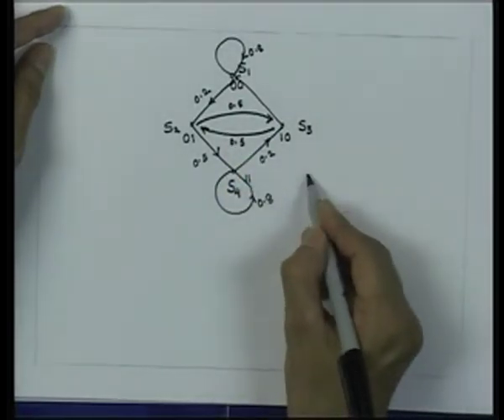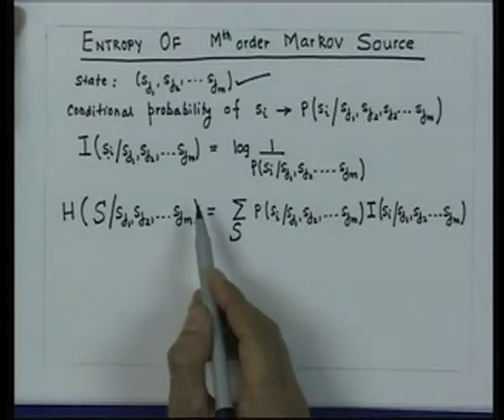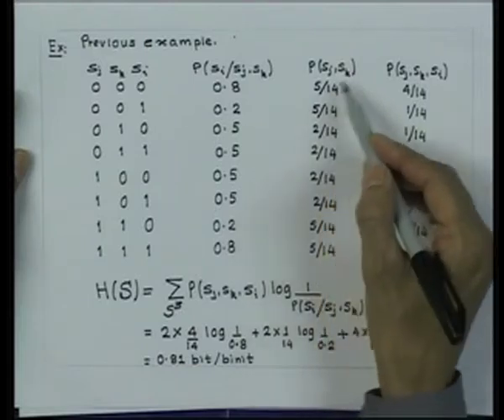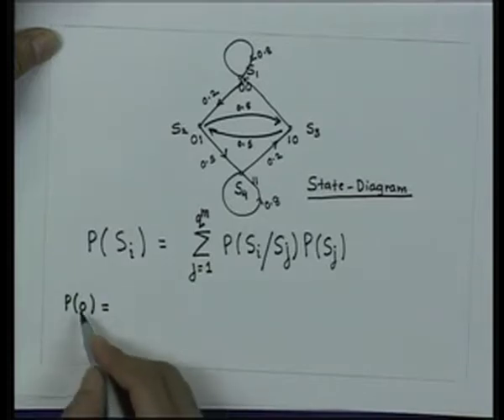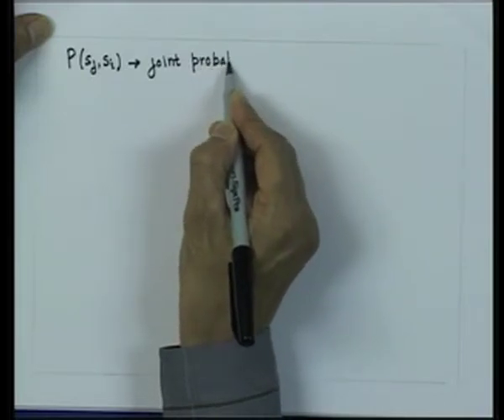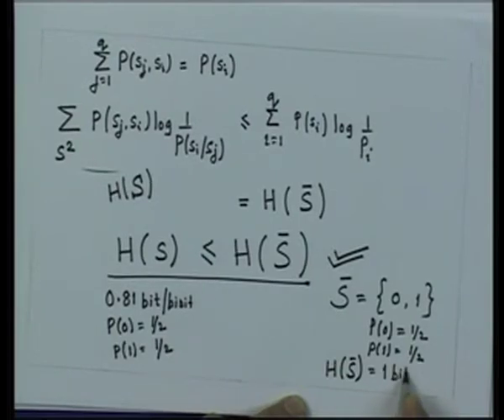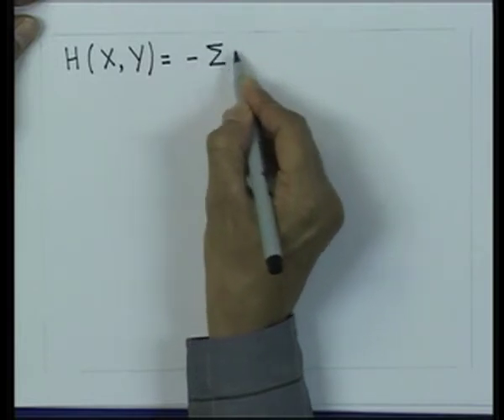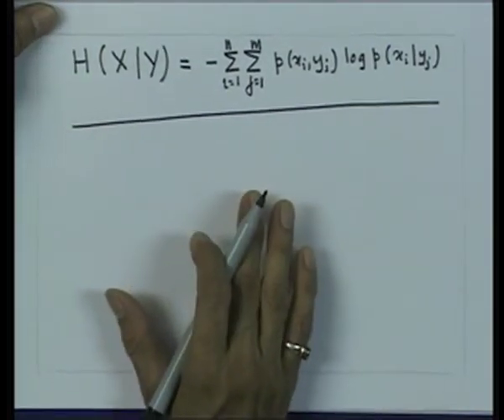Adjoint of An Information Source, Joint and Conditional Information Measures